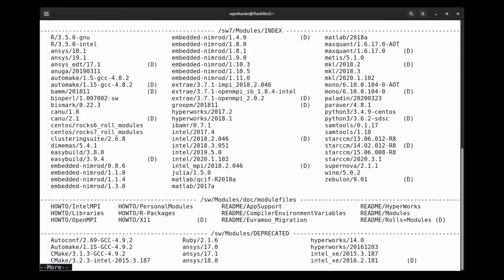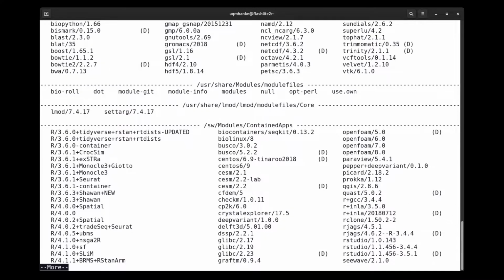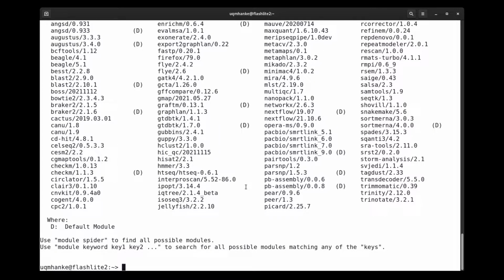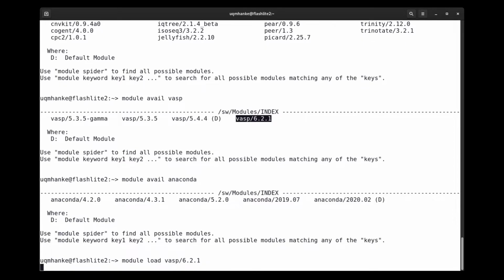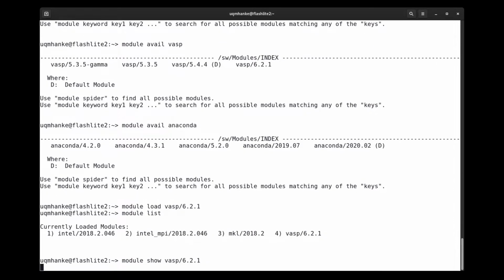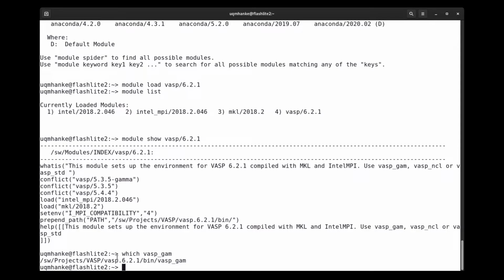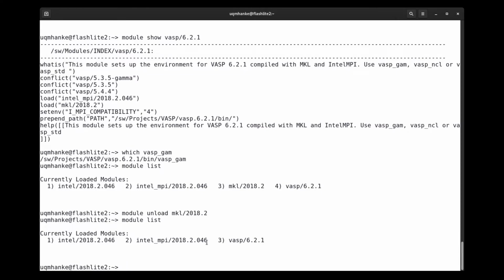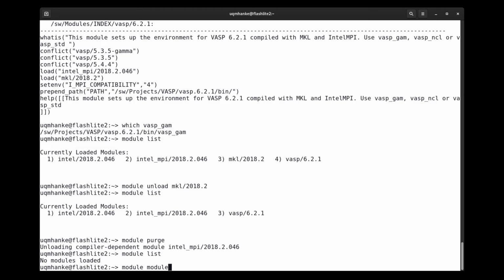Software: How to use modules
Overview of using software modules to use HPC installed software.

module – access to software modules
module avail – shows all available modules
module avail [SOFTWARE-NAME] — shows all modules for SOFTWARE-NAME
module load [SOFTWARE-NAME/VERSION]— loads a specific software version
module unload [SOFTWARE-NAME/VERSION] — unloads a specific software version
module list – lists all currently loaded software modules
module purge – unloads ALL currently loaded software modules